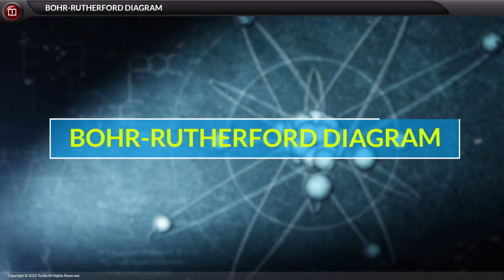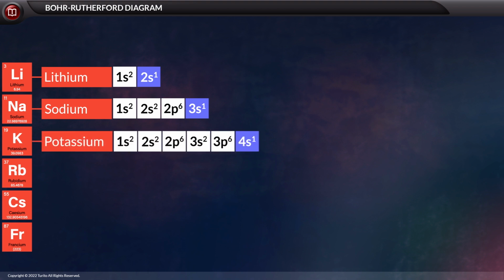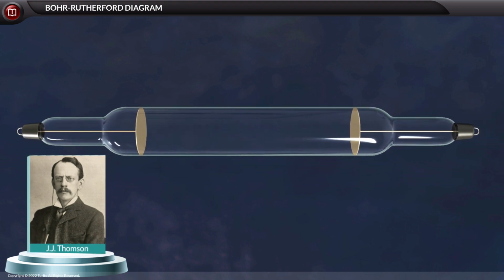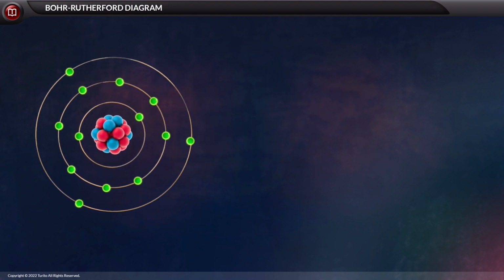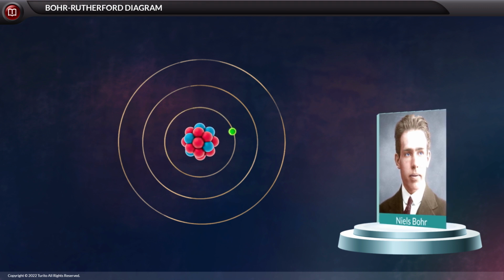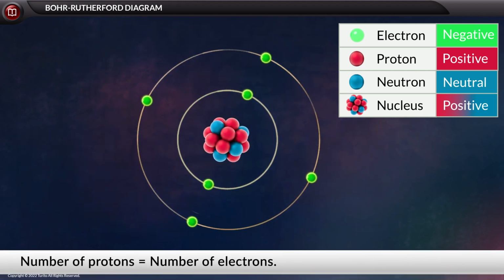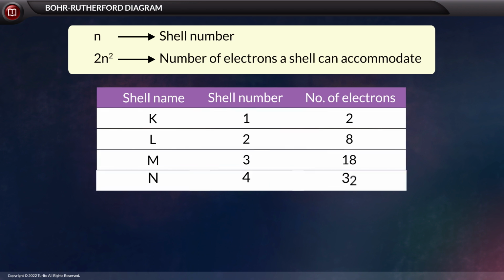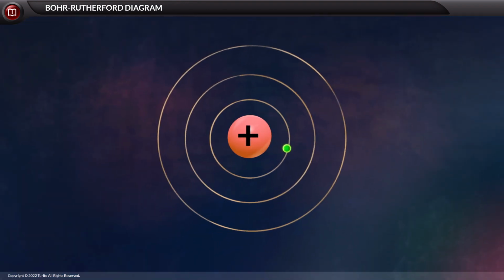Chemistry - Grade 9 - The periodic table - Bohr-Rutherford diagram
Turito Academy is designed with an aim to deliver high quality concepts through On-demand videos, comprehensive study materials, and practice tests along with the mock tests that offer diverse learning styles for students and gives flexibility to learn when they want from the comfort of their home that includes the doubt clearance through Ask-a-Tutor. Turito Academy offers the courses like PSAT, SAT, ACT, AP Exams and School Academics grade improvement program from Grades 4 to 10.

The Bohr-Rutherford diagram is a simplified model used in chemistry to represent the arrangement of electrons in an atom. It is named after Niels Bohr and Ernest Rutherford, who made significant contributions to the understanding of atomic structure.

In a Bohr-Rutherford diagram, the nucleus of the atom is depicted at the center, containing protons and neutrons. Electrons, which orbit the nucleus in specific energy levels or shells, are represented as dots or circles around the nucleus. Each electron shell can hold a specific number of electrons, with the innermost shell holding the least.

The diagram provides a visual representation of an atom's electronic configuration and helps in understanding the organization of electrons in different energy levels. While the Bohr-Rutherford model has limitations and is considered somewhat outdated compared to modern quantum mechanical models, it remains a useful tool for introductory chemistry education.